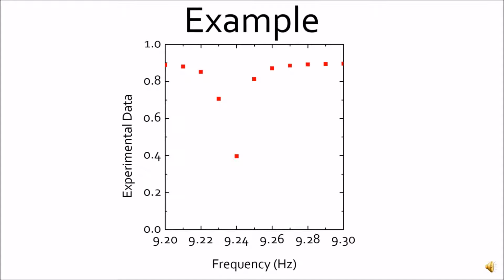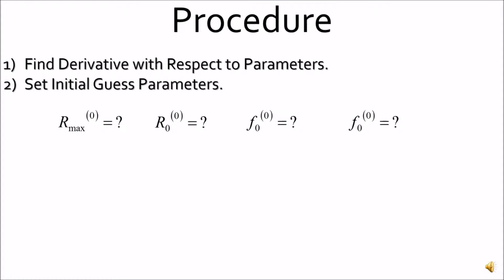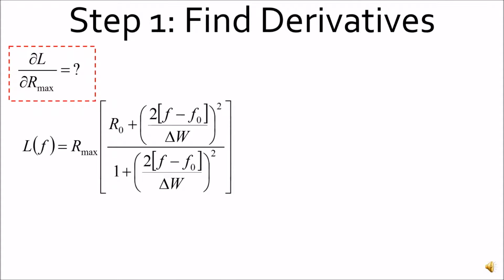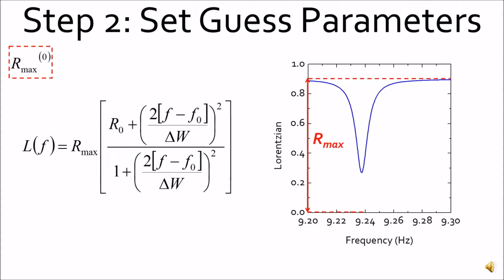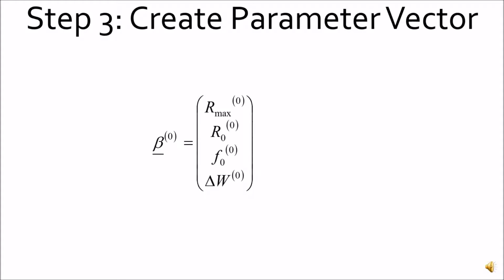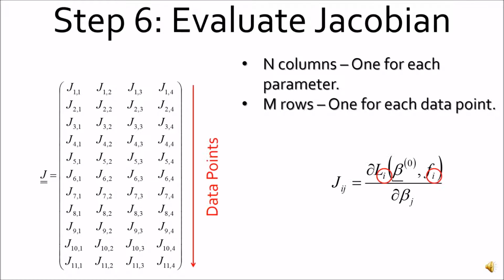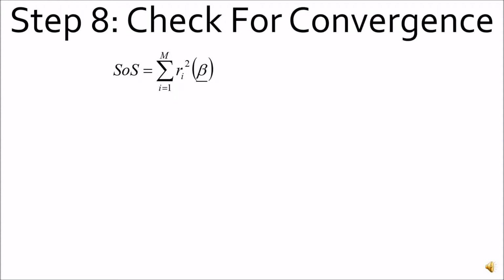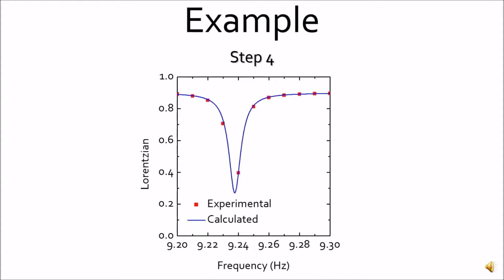Curve Fitting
A description of how to fit a function to experimental data and extract the relevant data points, where the relationship is not-necessarily linear using the Gauss-Newton algorithm.

In this case a Lorentzian line shape is fitted to an experimental data set consisting of 11 data points and 4 fitting parameters are extracted.